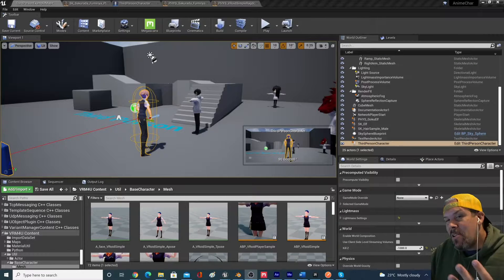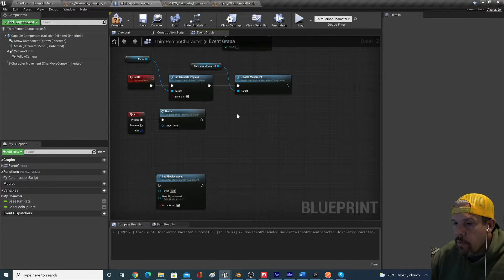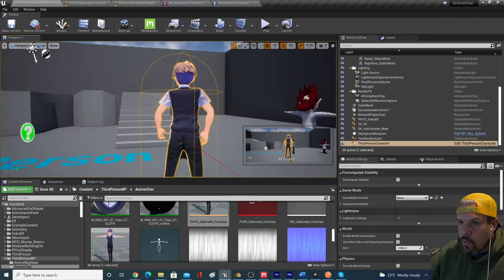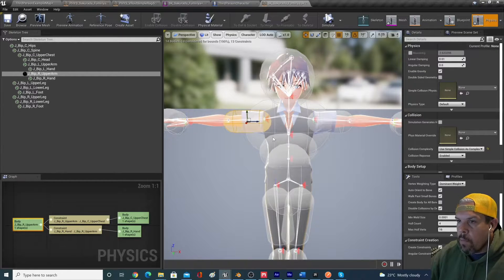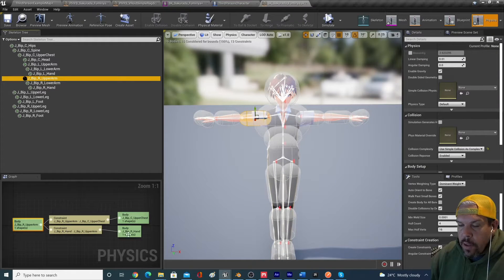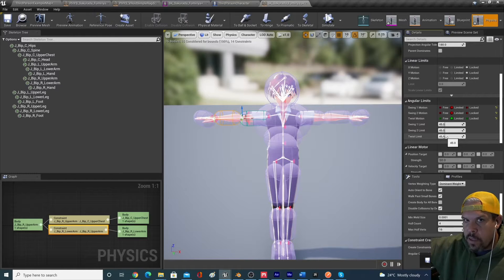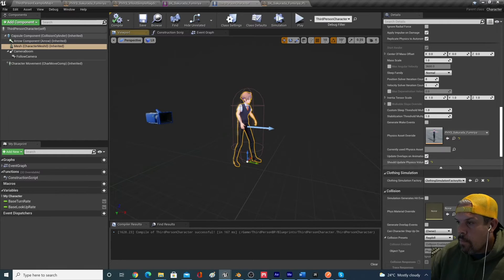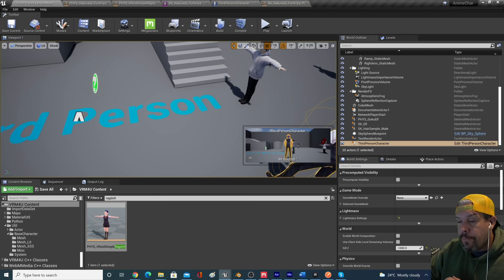How to create Ragdoll Physics with VRM4U | Unreal Engine Tutorial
In this tutorial I walk you through how to create ragdoll physics and death animations with your VRM4U assets in Unreal Engine.

0:00 - Intro
0:38 - Packaged Ragdoll Physics Asset
3:13 - How to create your own Ragdoll Physics Asset for VRM4U
13:20 - How to use multiple Physics Assets with one Character